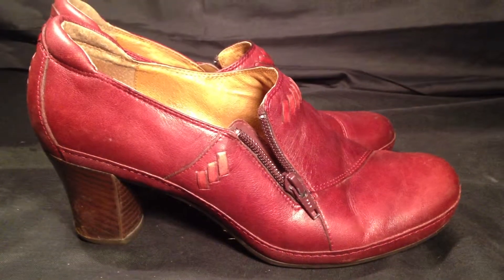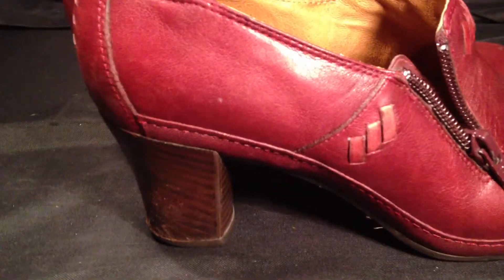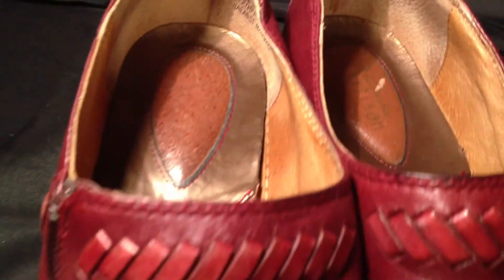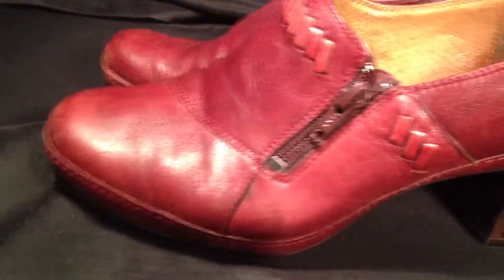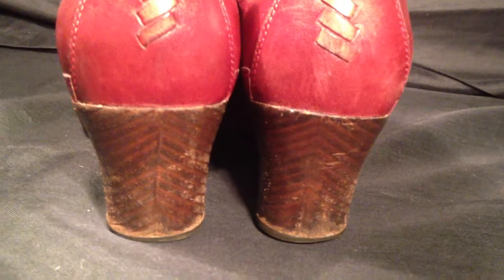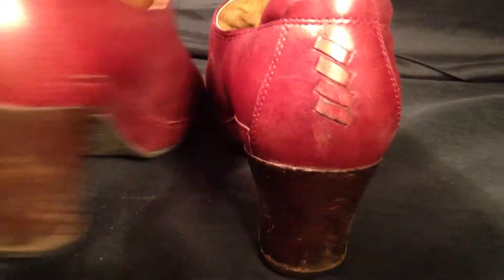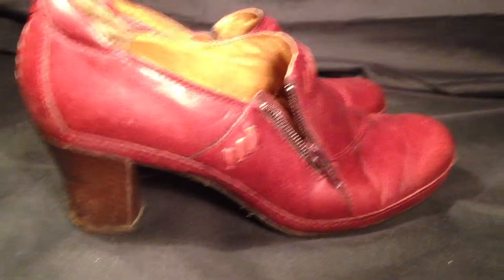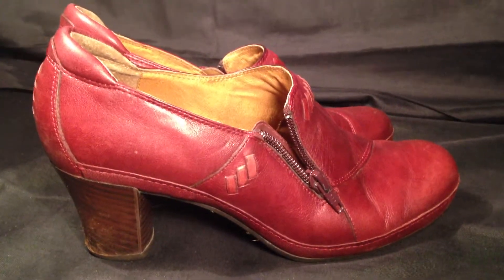Clarks Shootie Ingalls Twist Style #73448 Heel Boots